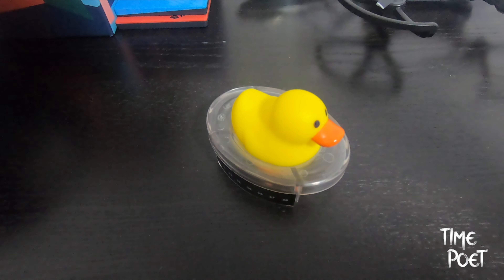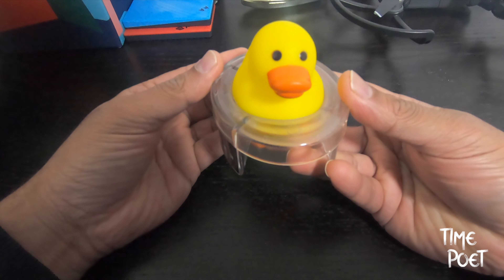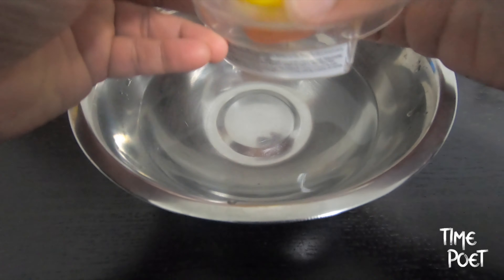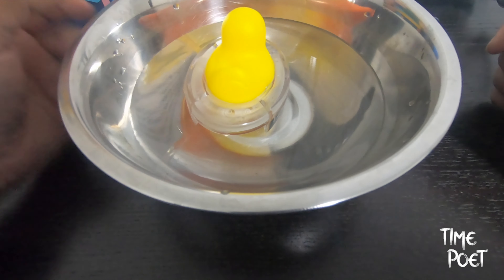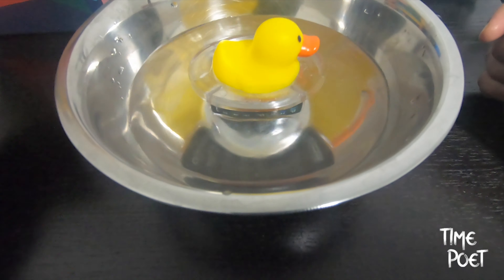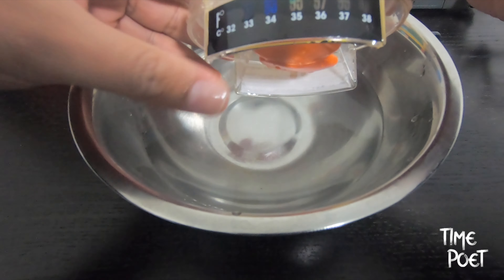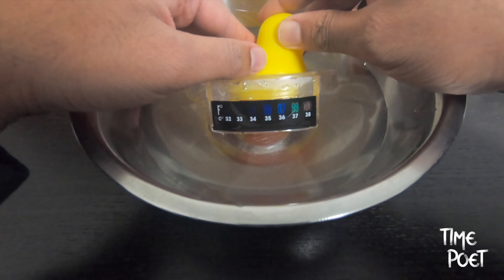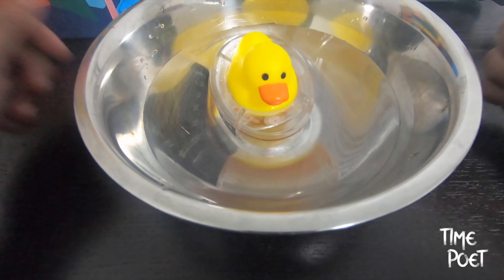Rubber Duck Floating Thermometer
Useful Rubber Duck bath Thermometer for your baby bath to safely measure temperature before a warm and soothing bath for your baby.